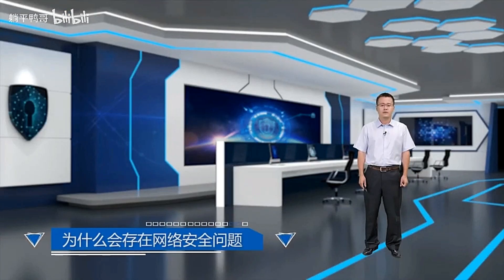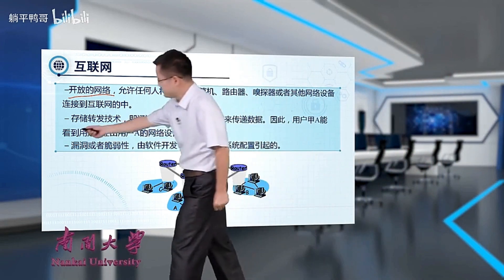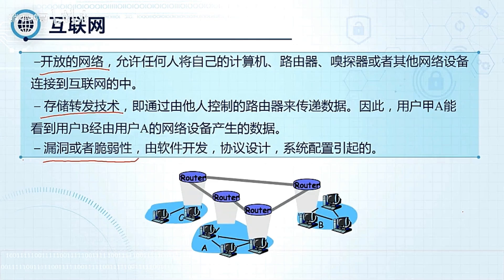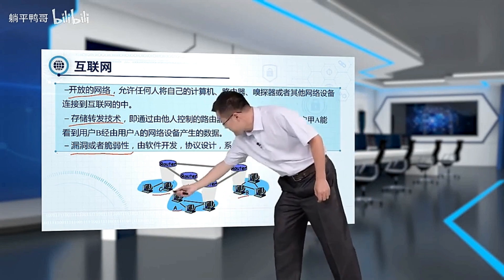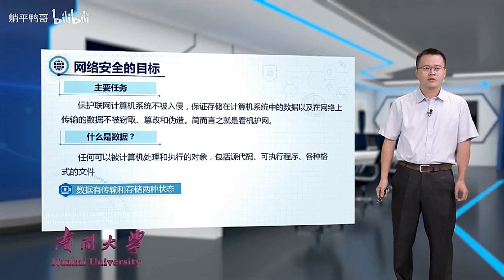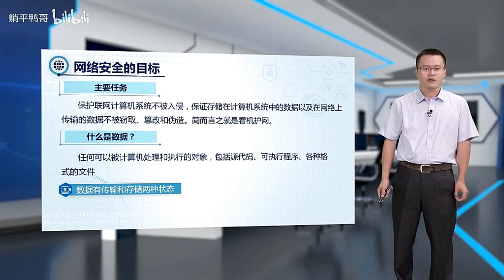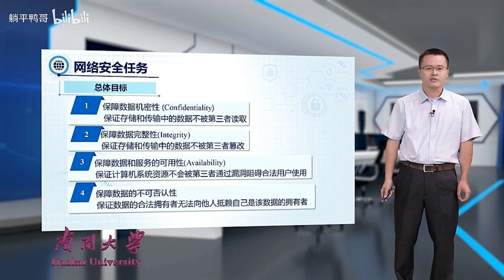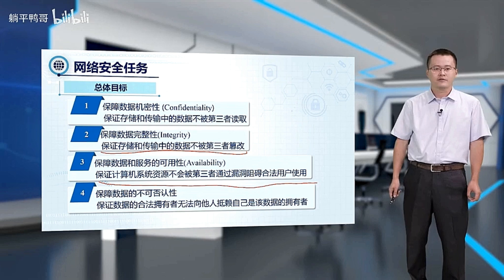Cybersecurity Basics: Why Cybersecurity Issues Exist & How to Prevent Them!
🔒 Cybersecurity Basics: Understanding Network Security Issues & Data Protection 🔒

In today's digital world, network security is more critical than ever. This video breaks down why cybersecurity problems exist, the main threats to network security, and the best practices to safeguard sensitive data from cyber threats. We will analyze real-world risks, including open networks, store-and-forward technology vulnerabilities, and software flaws, to help you understand how cybercriminals can exploit these weaknesses.

🔎 Key Topics Covered in This Video:
✔️ Why Network Security Issues Exist – The open nature of the internet and its security challenges
✔️ Open Networks & Their Risks – How anyone can connect and exploit unsecured networks
✔️ Store-and-Forward Technology – Why data passing through multiple devices is vulnerable
✔️ Cybersecurity Threats in Data Transmission – How user data can be intercepted and misused
✔️ Software & System Vulnerabilities – Risks caused by weak protocols and misconfigurations
✔️ Key Cybersecurity Goals Explained:

Confidentiality – Keeping sensitive data protected from unauthorized access
Integrity – Ensuring that data remains unaltered and authentic
Availability – Ensuring authorized users can access systems when needed
Non-Repudiation – Preventing data owners from denying ownership or transactions
🚀 Why This Video is Important for You:
In an era of rising cyber threats, phishing attacks, data breaches, and ransomware, it is essential to understand the fundamentals of network security and data protection. Whether you are an IT professional, cybersecurity student, ethical hacker, or just a tech enthusiast, this video will help you gain the necessary knowledge to recognize risks and protect digital assets.

🔹 Cybersecurity professionals & IT admins
🔹 Ethical hackers & penetration testers
🔹 Network engineers & system administrators
🔹 Students preparing for security certifications (CISSP, CEH, CompTIA Security+, etc.)
🔹 Business owners & anyone concerned about online privacy & data security

🔥 Take Action to Stay Secure Online! 🔥
✅ Like this video to support free tech education
✅ Comment your thoughts or any cybersecurity-related questions

🔔 Stay Updated on the Latest Cyber Threats & Security Solutions! 🔔

00:00 - internet
02:30 - Cybersecurity goals
03:30 - Cybersecurity tasks